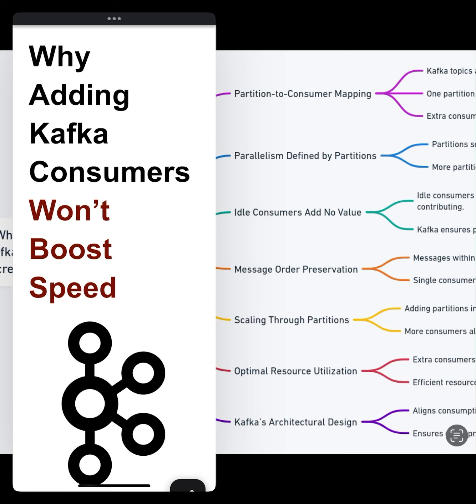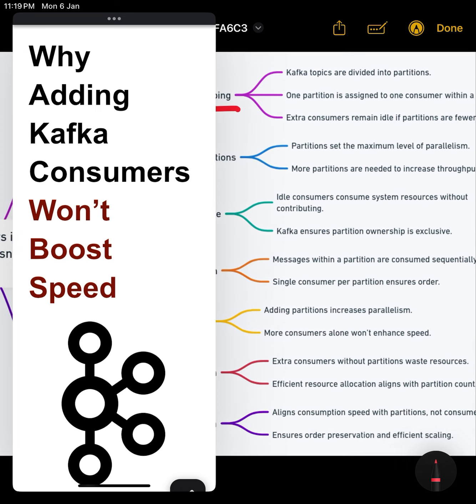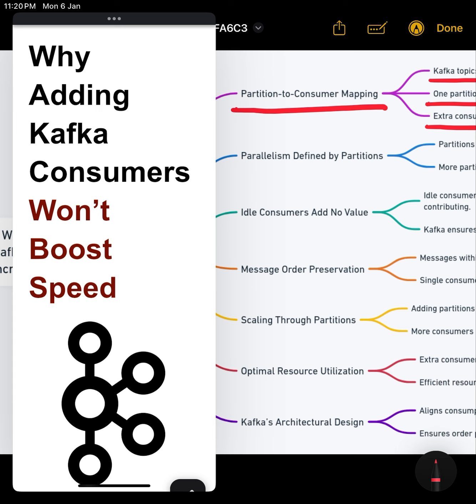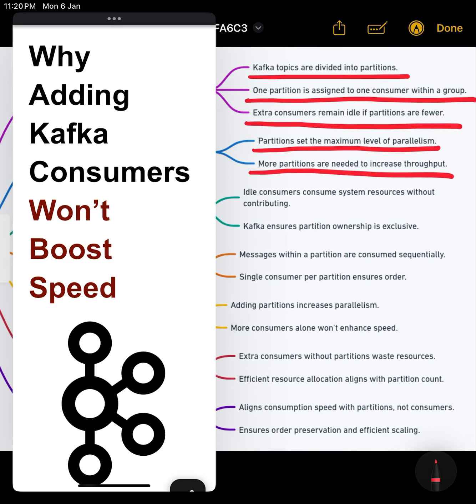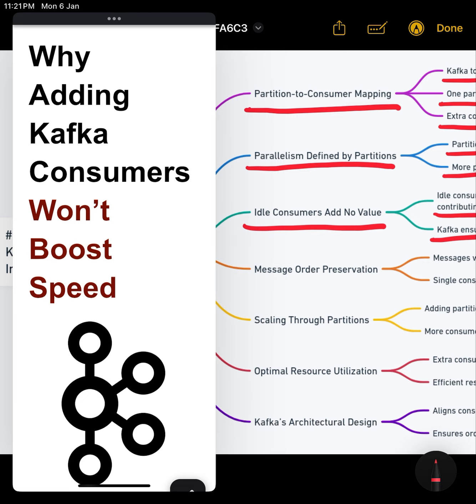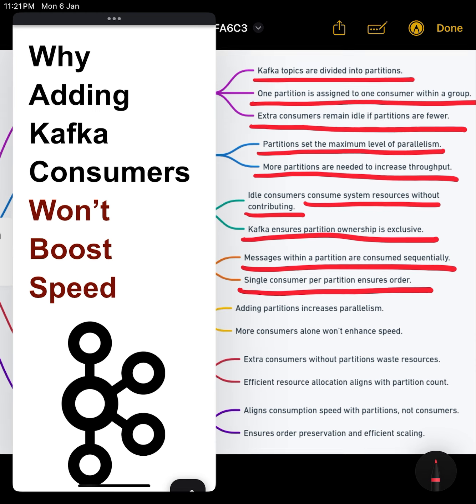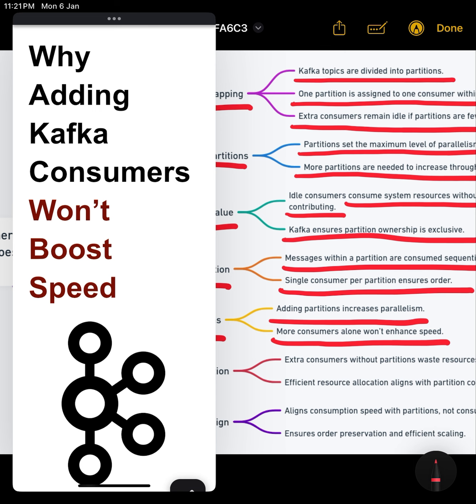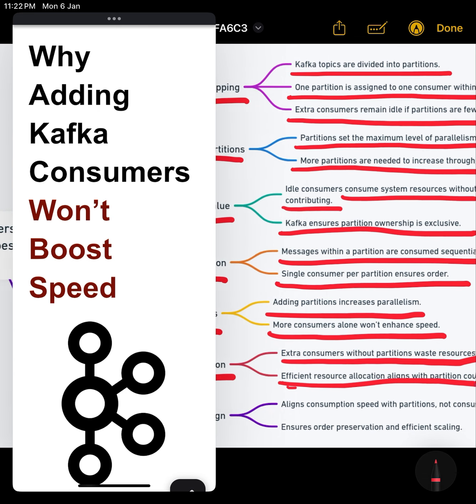Why Adding Kafka Consumers Won’t Boost Speed ? - 23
Adding more consumers to a Kafka consumer group doesn’t always increase processing speed. Kafka’s architecture ties parallelism to the number of partitions in a topic, not the number of consumers. Discover why balancing partitions and consumers is the key to optimizing Kafka throughput!